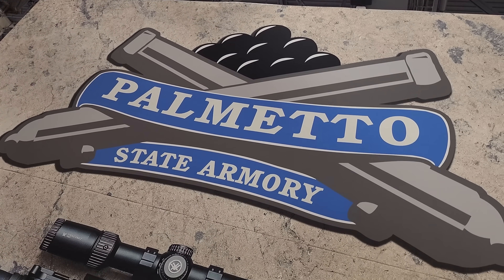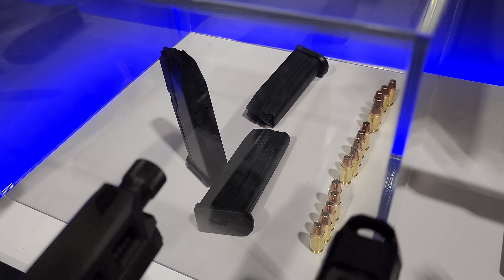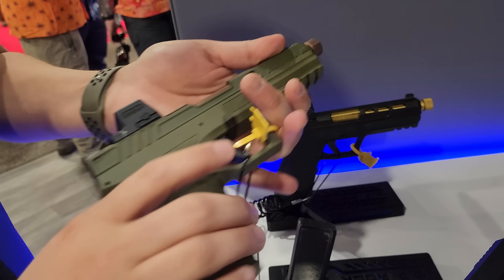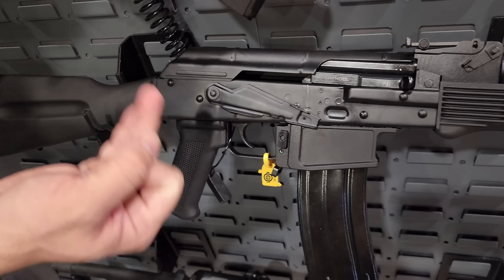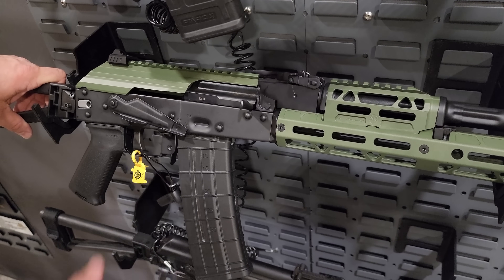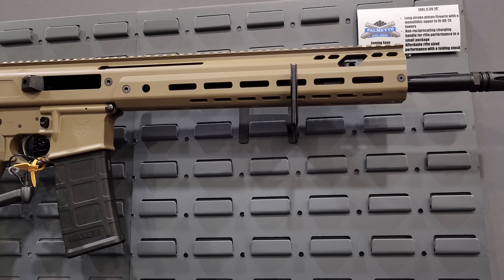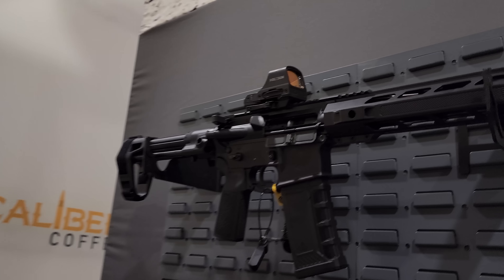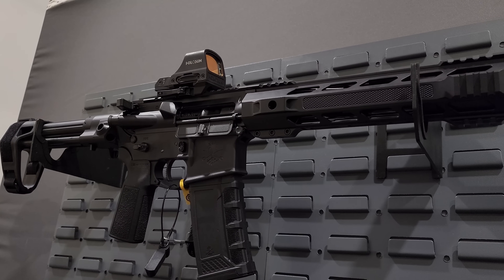COMPLETE Palmetto State Armory Booth Review. Shot Show. Top 5 Guns I like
A complete review of the Palmetto State Armory at Shot Show 2023.  PSA is doing an outstanding Job with product releases for this coming year.